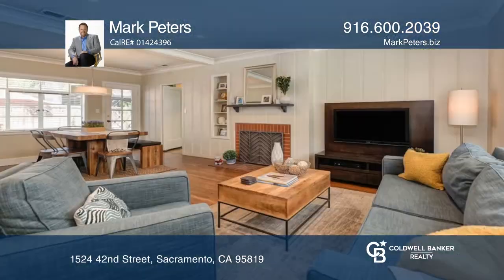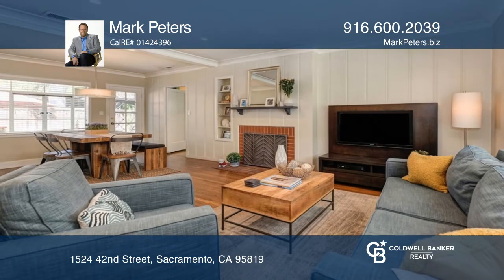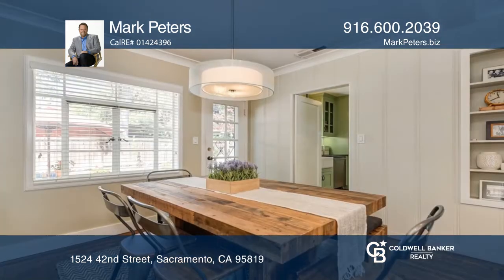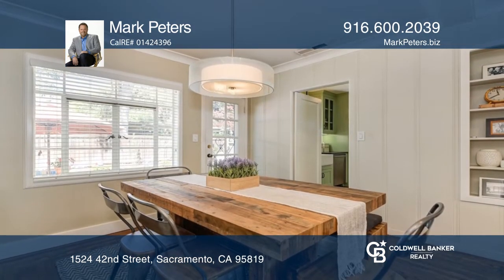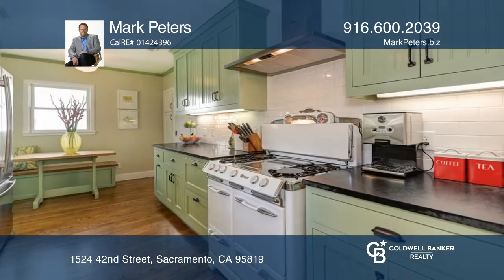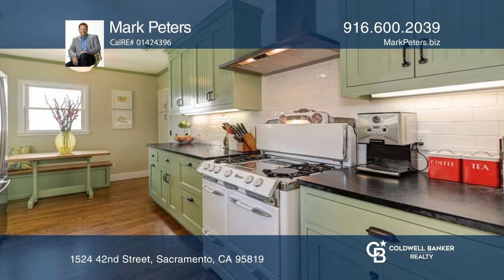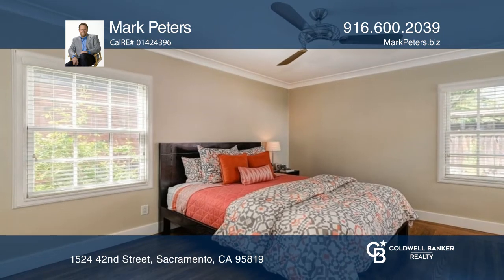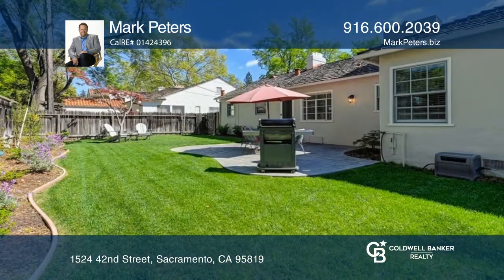1524 42nd Street Sacramento, CA | ColdwellBankerHomes.com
1524 42nd Street, Sacramento, CA

This timeless cutie on 42nd Street is just waiting for your occupancy. From the gleaming hardwood floors to the wonderfully remodeled kitchen with a nod to the past, you will be immediately taken with the charm and grace of this classic beauty. Situated mid-block on a street of lovely and well-kept